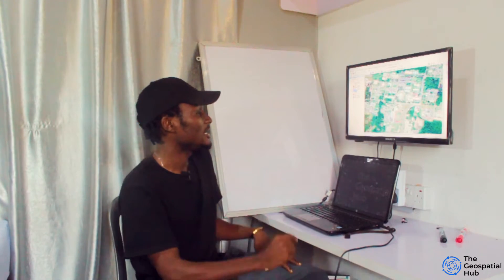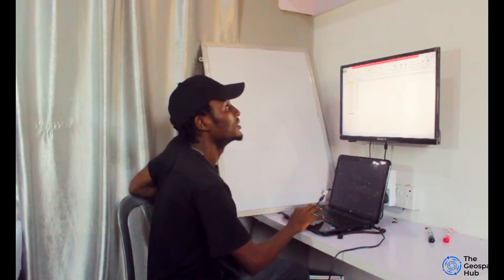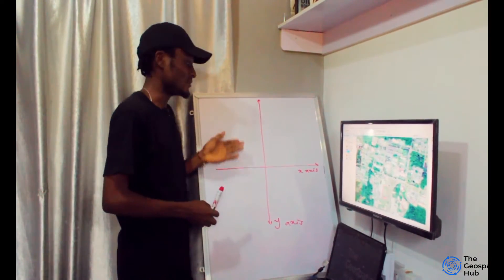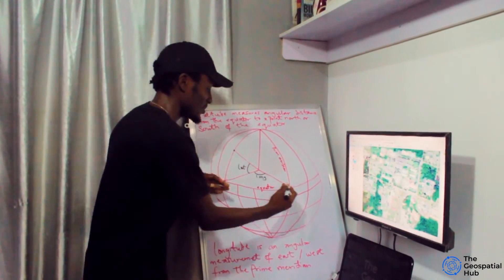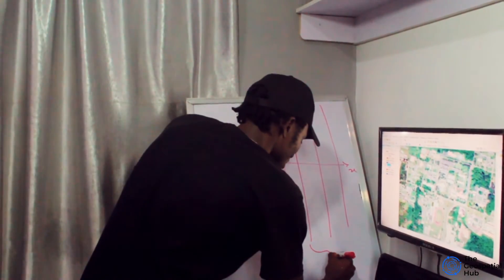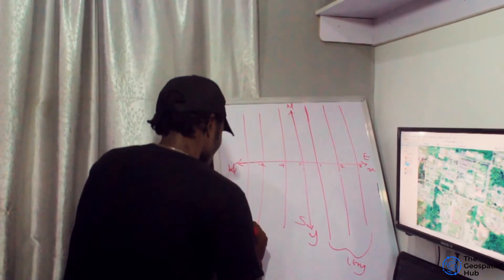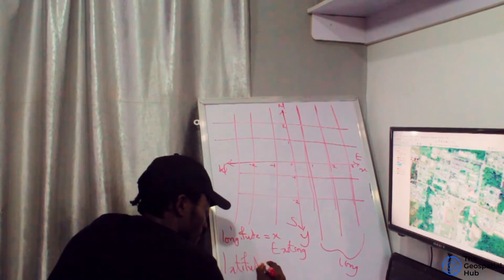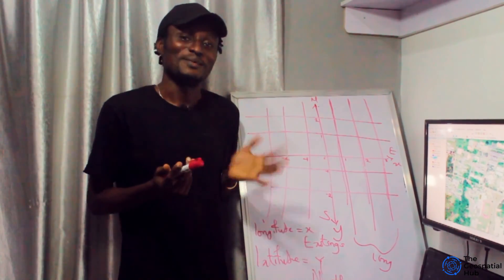Is X latitude or Longitude? how to never forget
We discovered that many people, including professionals, are unable to distinguish between latitude and longitude, as well as how they relate to X and Y. This video explains the relationship and how to distinguish between X and Y, as well as answering the question; If X represents latitude or longitude.

time codes
0:00 - the problem
1:12 - Plan coordinate system review
1:57 - Latitude and longitude review
2:59 -  how lat and long relates to x and y
3:40 - answering what longitude is (x or y)
4:38 - answering what Latitude is (x or y)